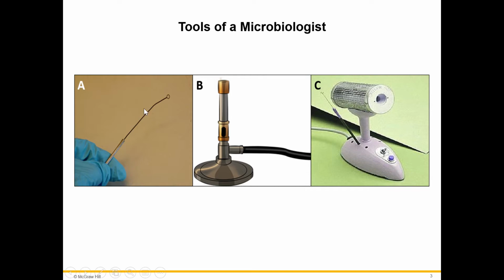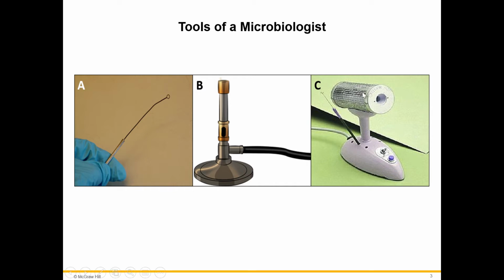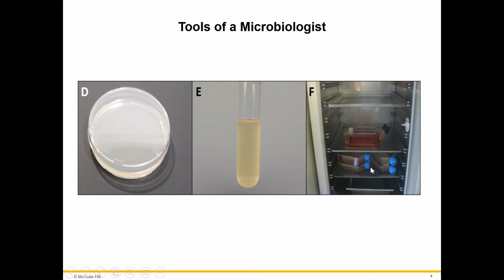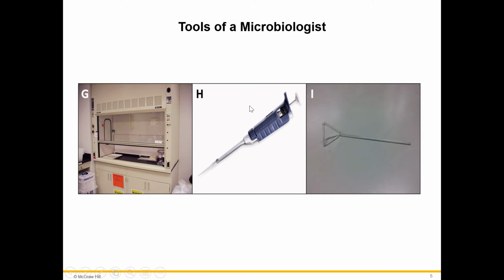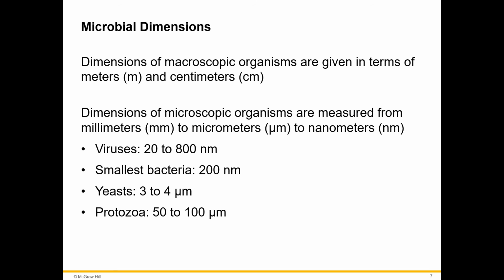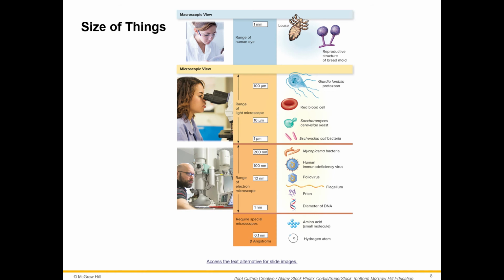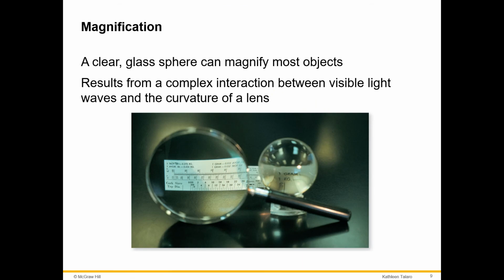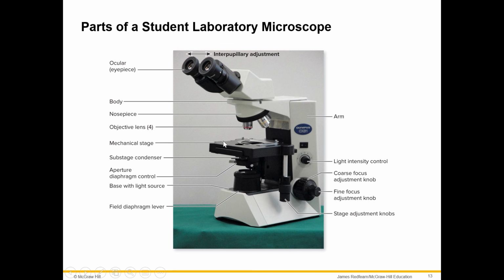Tools of a Microbiologist